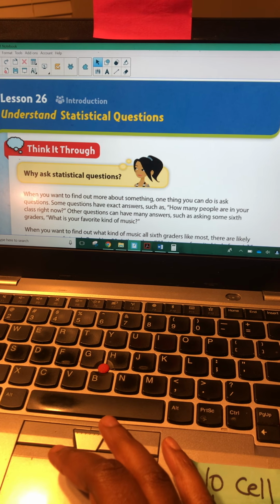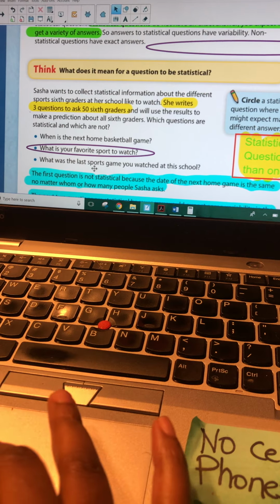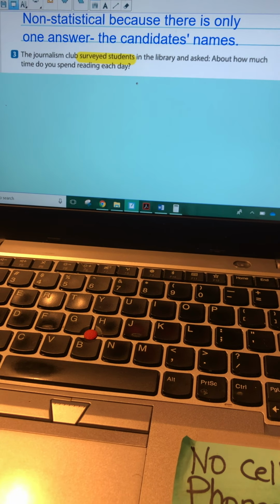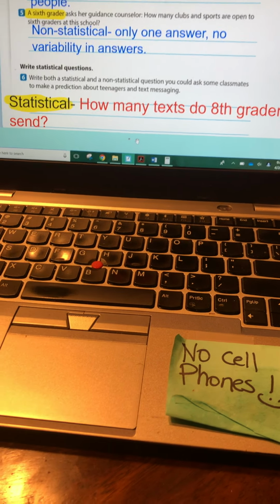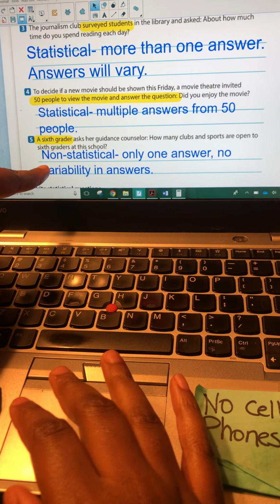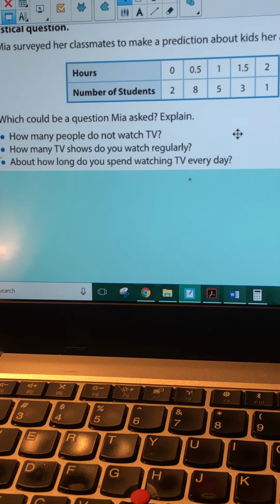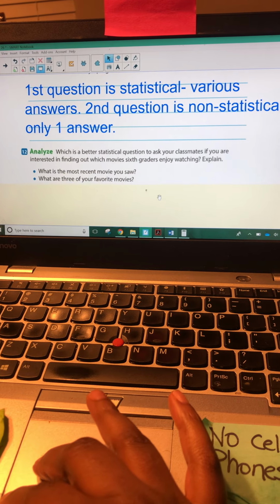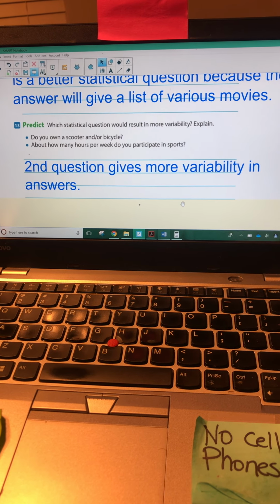Lesson 26 Understand Statistical Questions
Ready Math Lesson 26 Statistical Questions